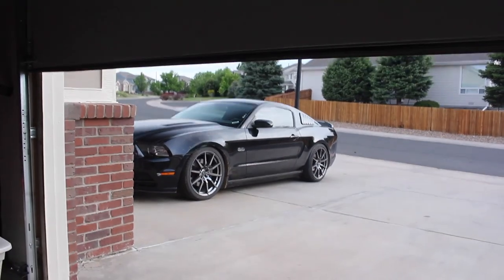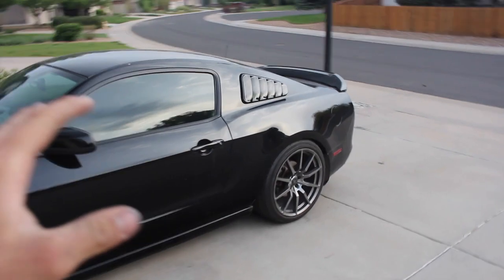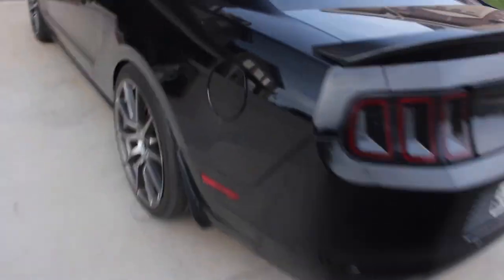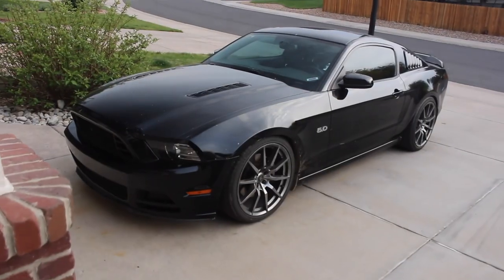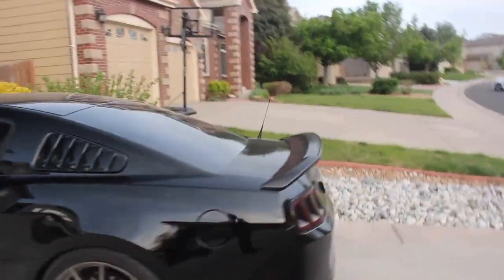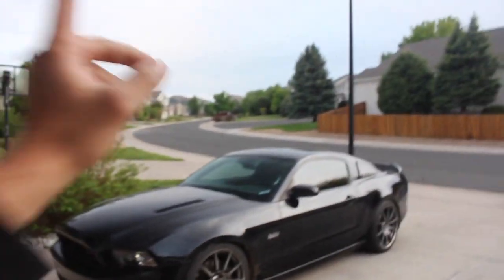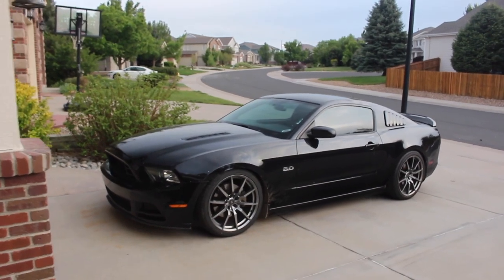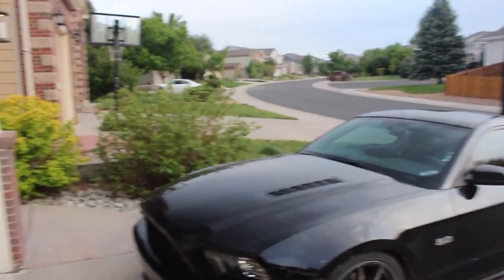3V Mustangs are MUCH better then 5.0s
I finally got my hands on a 2014 GT which I previously wanted forever...After owning it for a little time these are my thoughts on how it compares to my two previous 3v Mustangs